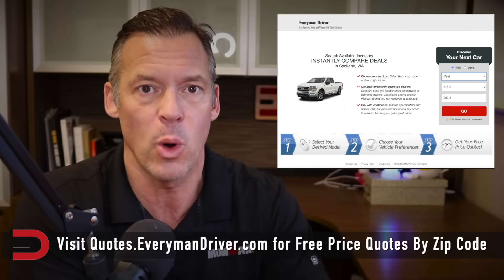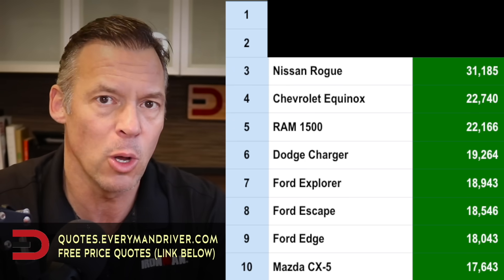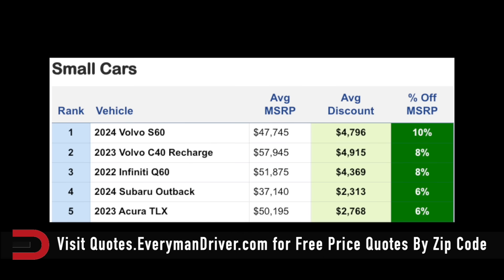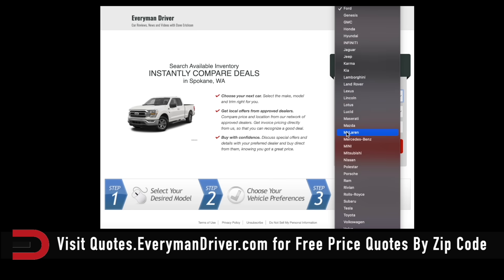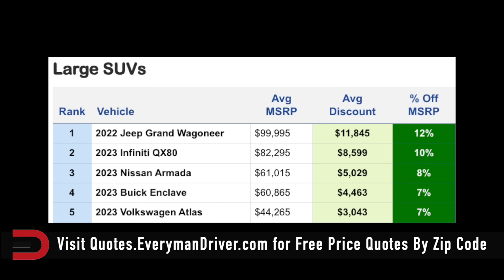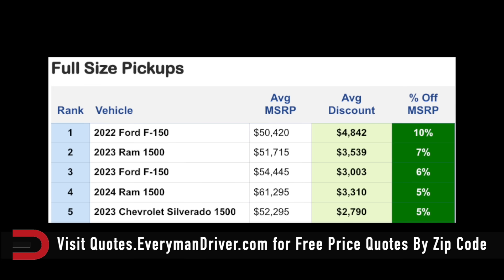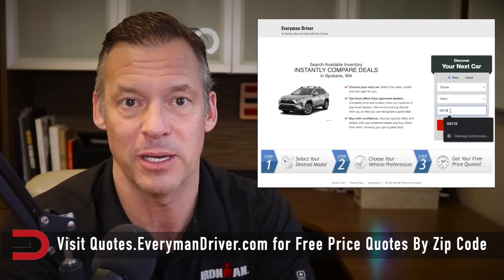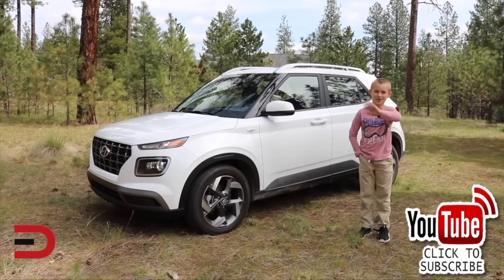Proof DEALERSHIPS are Full of New CARS & TRUCKS!